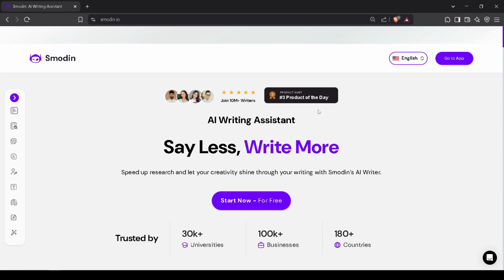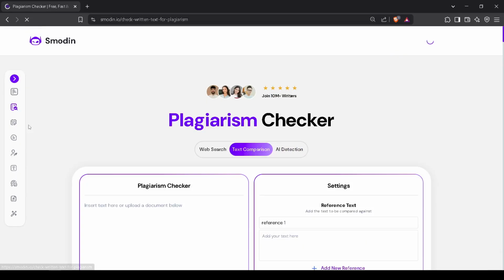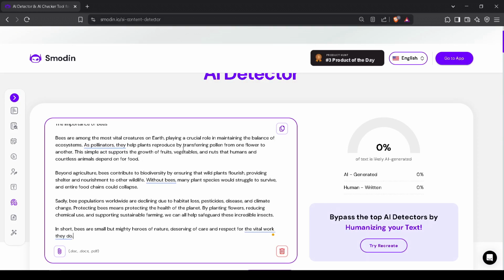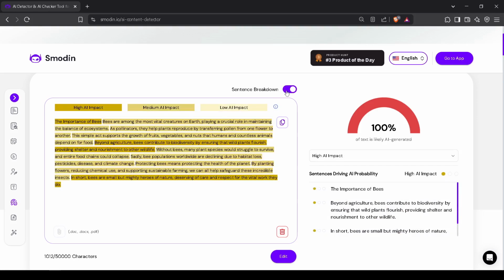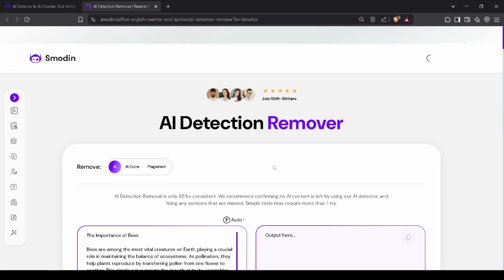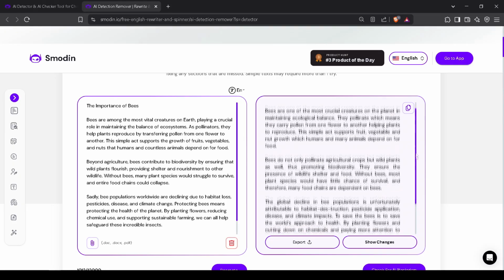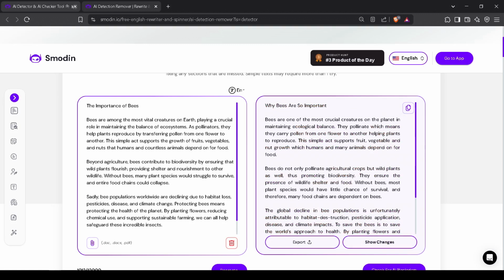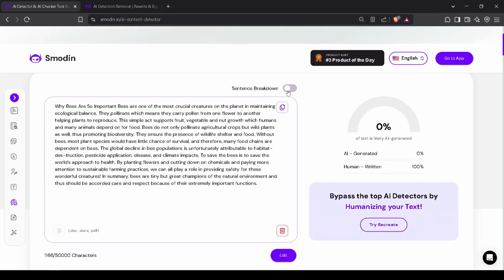How To Use Smodin’s AI Detector | Detect AND Bypass AI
Smodin’s industry-leading AI detector tool is fast, accurate, and simple to use. In today’s video, we’ll walk you through how to detect AND bypass AI like a pro. You’ll learn how to access our AI detector and how to rewrite AI-derived text using our humanizer so your work never gets flagged by the top AI checkers. The best part? It takes less than 2 minutes, and it’s totally free to try!

Timestamps:
:13 Create or log in to your Smodin account
:16 Navigating to the AI Content Detector
:34 Insert your text
:45 Press the “Detect AI Content” button
:51 View results
1:01 See sentence-by-sentence breakdown
1:13 Bypass AI Detection
1:20 Accessing and using the Smodin Humanizer
1:47 How to see changes from the Humanizer
1:20 Recheck your humanized text for AI content

Try our tools for yourself!

Or, see how our AI detector stacks up against the competition

Smodin is the all-in-one AI tool for detecting and bypassing AI, humanizing and rewriting text, and detecting plagiarism. Join the over 10 million writers who use smodin to simplify their workflow, improve their content, and write with confidence.